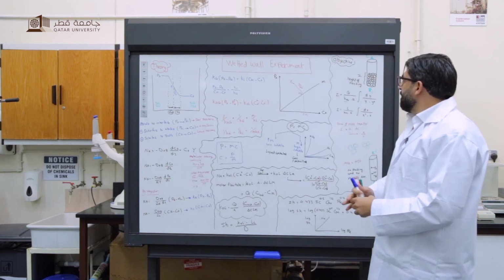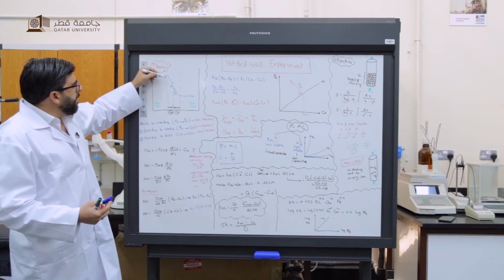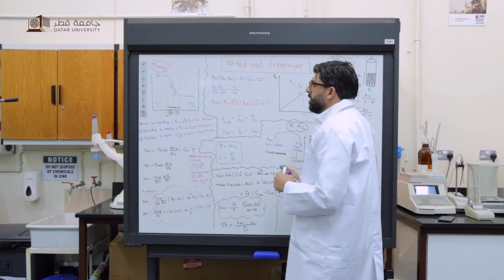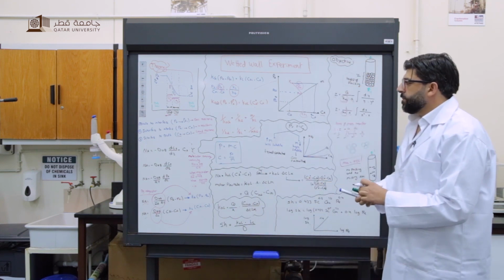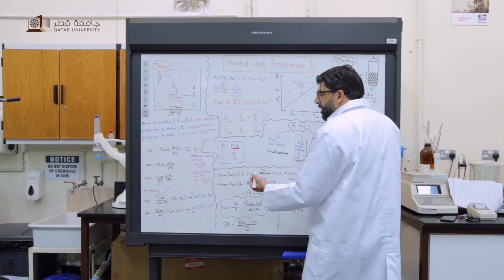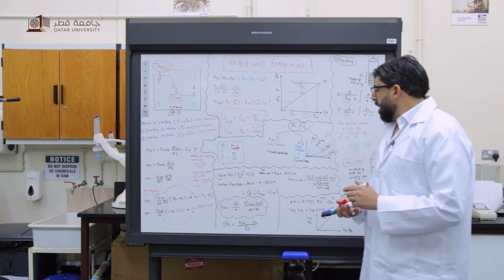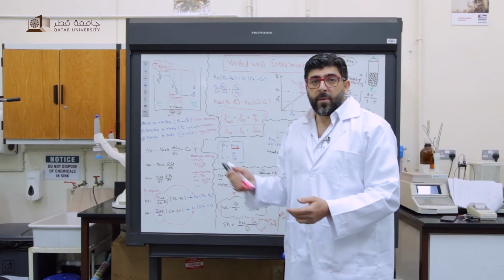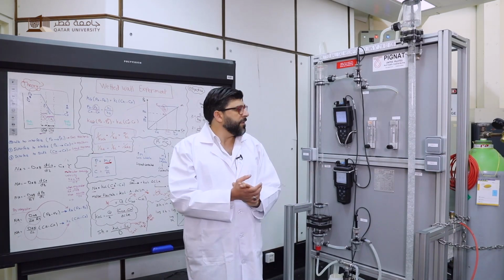Wetted Wall Experiment (Theory and Live Experiment)